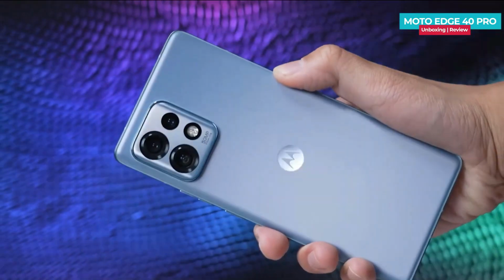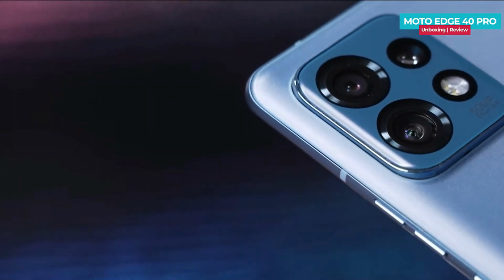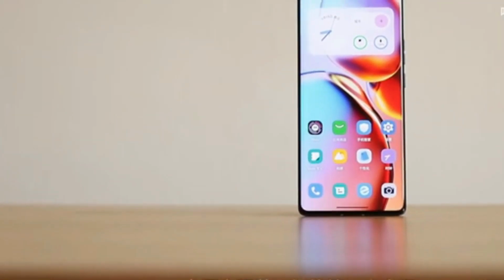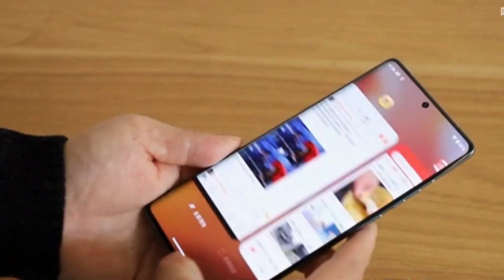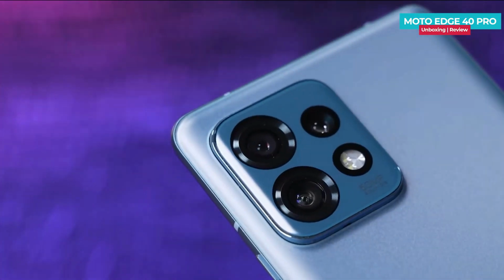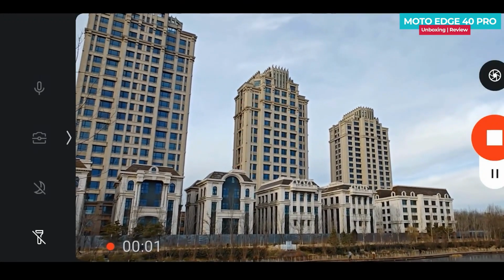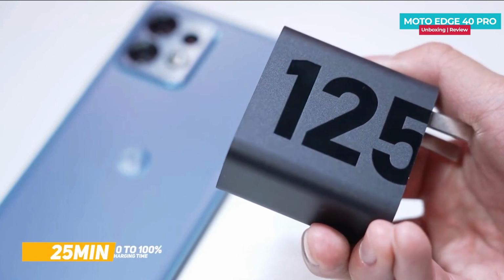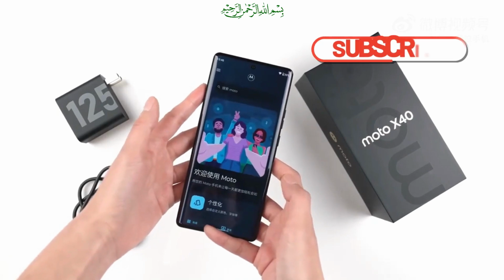Motorola Edge 40 Pro Hands-on : Best Camera smartphone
Motorola Edge 40 Pro : Best Camera smartphone
If you're in the market for a new smartphone, the Motorola Edge 40 Pro is a great option to consider. This smartphone has a number of great features, including a high-quality camera.

In this hands-on video, we'll take a look at the camera on the Motorola Edge 40 Pro and discuss why it's one of the best on the market. We'll also give you a few tips on how to best use the camera on this smartphone. So if you're looking for a high-quality camera smartphone, be sure to check out the Motorola Edge 40 Pro!